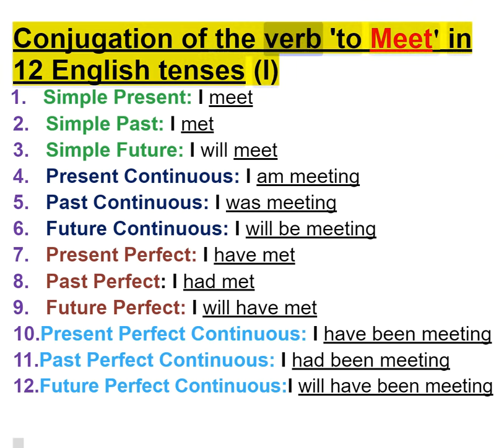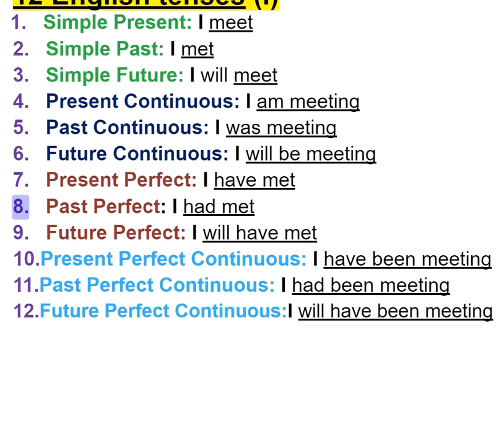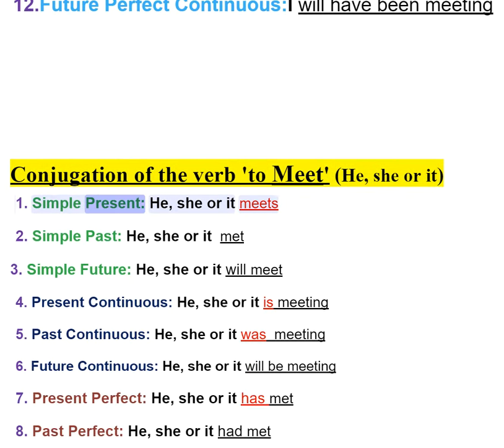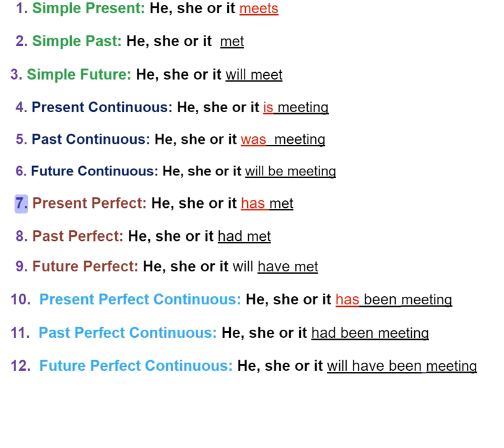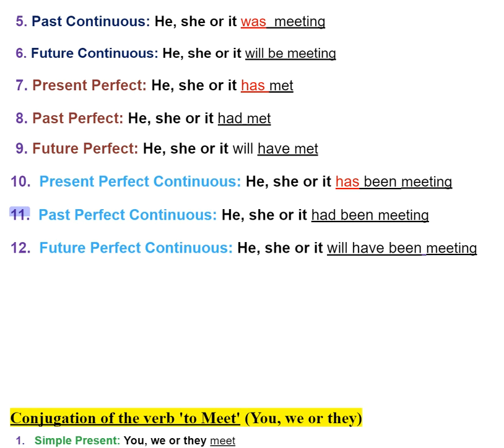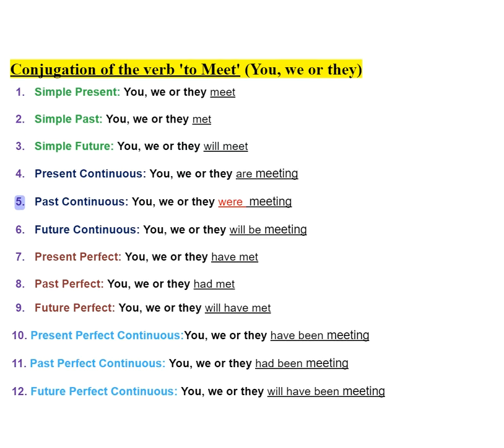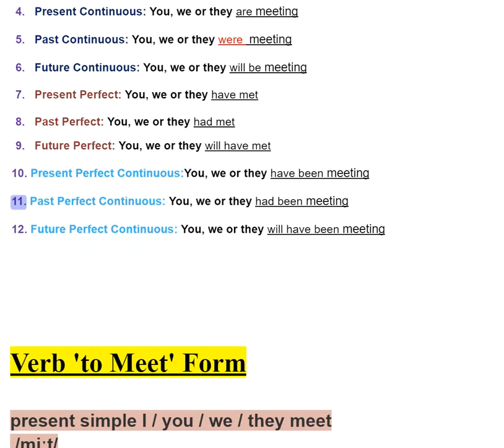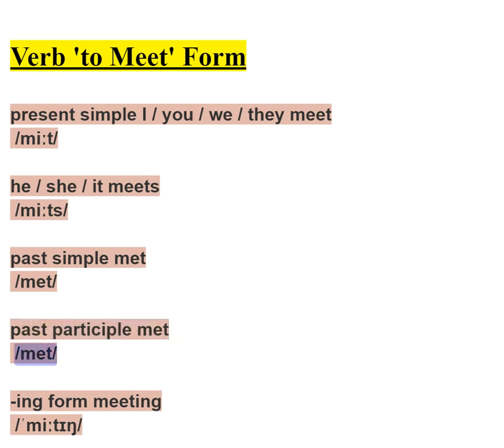Conjugation of the verb 'to Meet' in 12 English tenses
English Learning, Conjugation, English Tenses, Verb Conjugation, Grammar Tutorial, Learn English, Language Learning, English Verbs, Verb Forms

🙏 Thank You for Learning with Us!